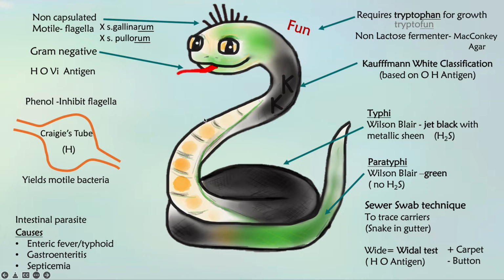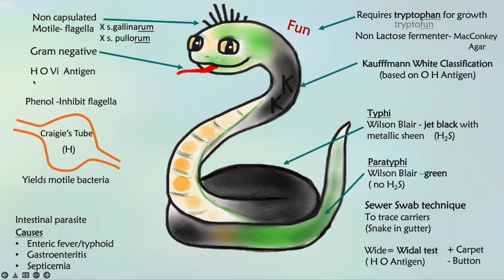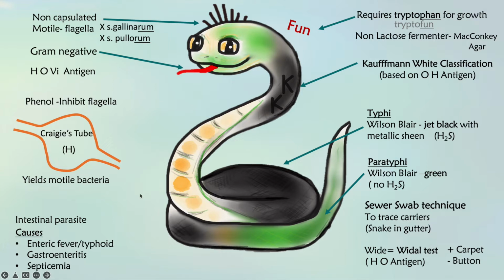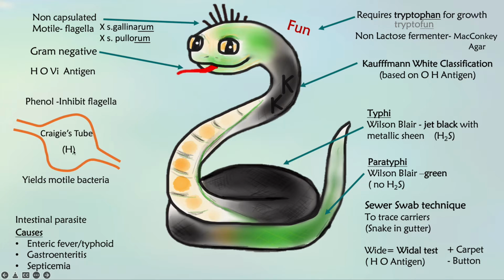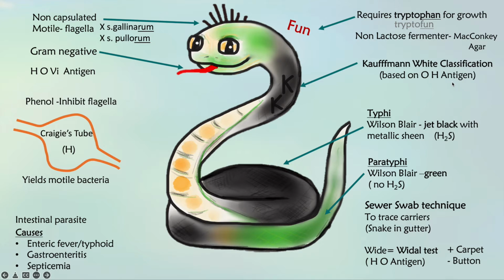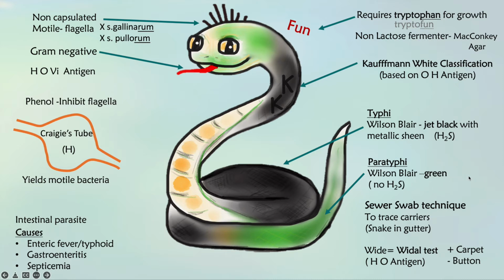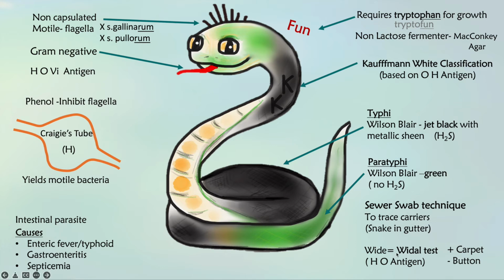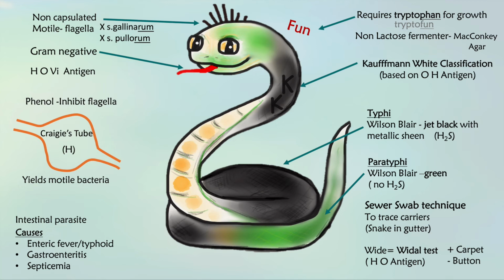Salmonella as Snake!